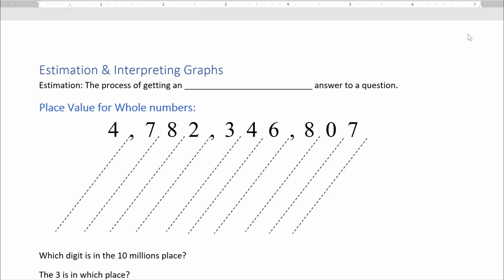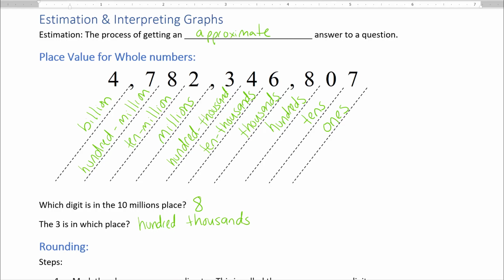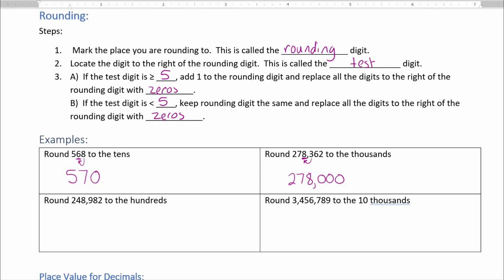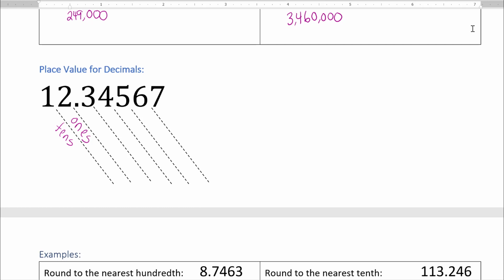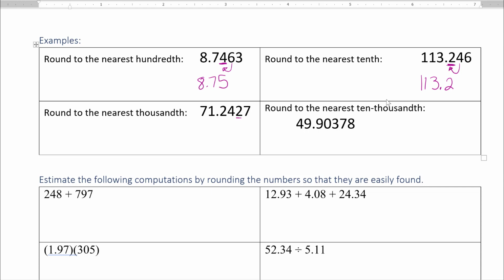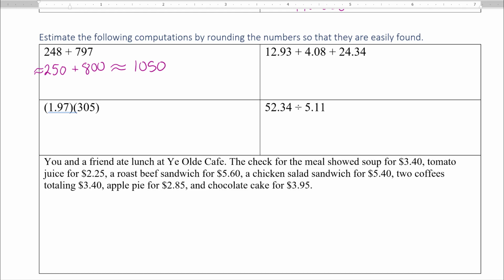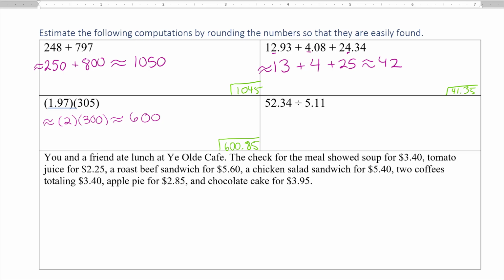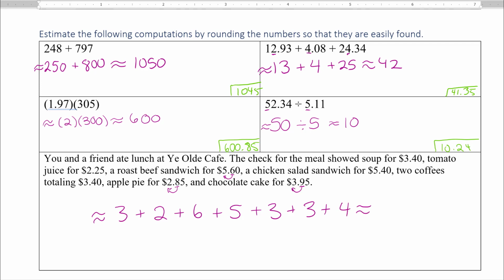1332 Lesson 1 Part 1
Estimation & Interpreting Graphs